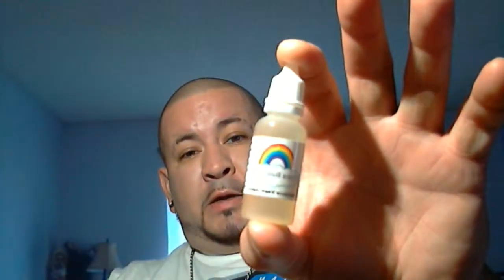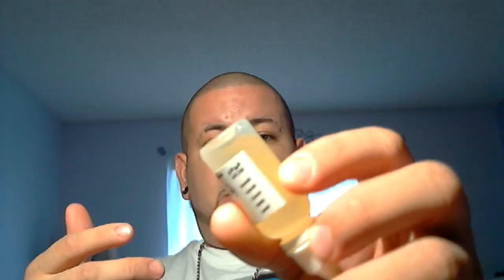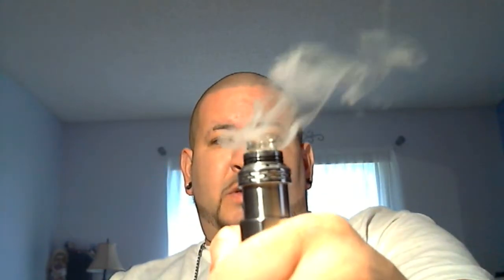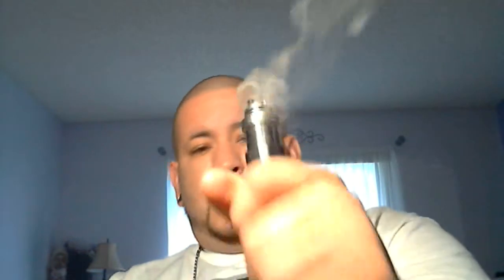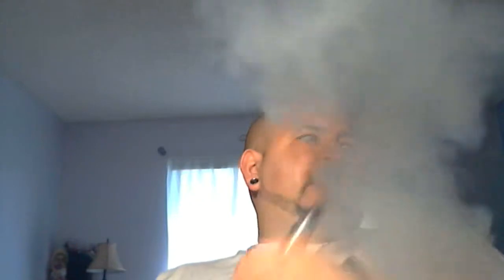GrandVapors Rainbow Vape Juice "Peanut Butter Cup"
GrandVapors Juice review on Peanut Butter Cup.
This is an excellent vape. Great chocolate flavor with a nice roasty peanut flavor. Just like a Reese Cup!!! A must have in your Juice Box collection for those days you have a chocolate craving!!!

2 thumbs up for an all around excellent vape!